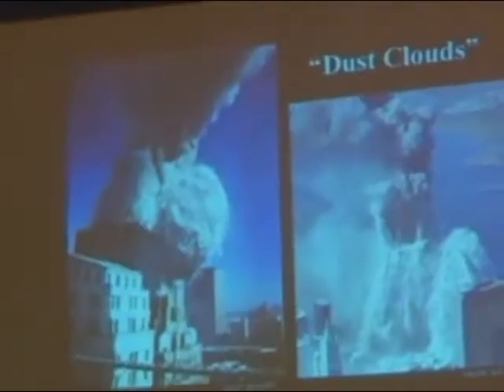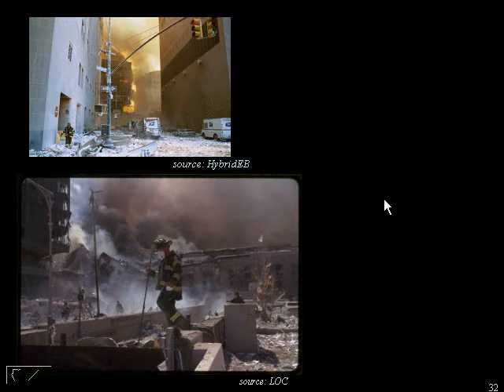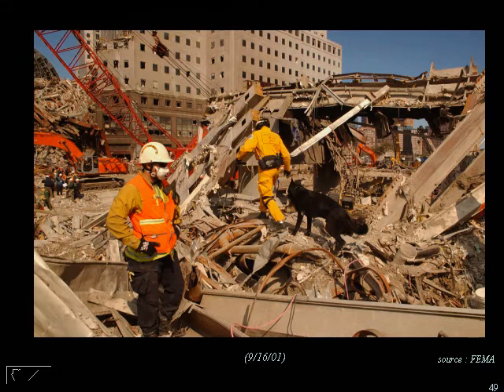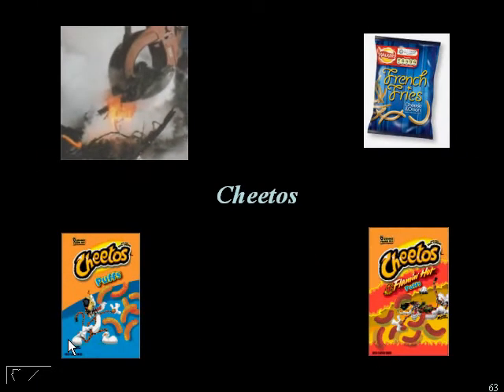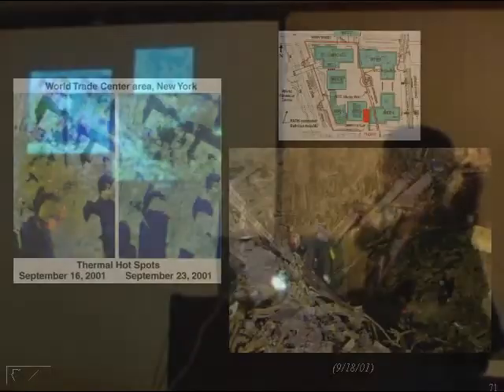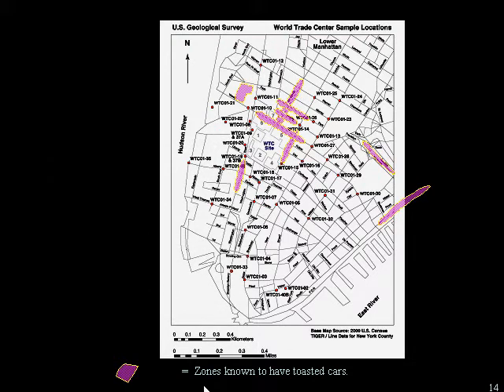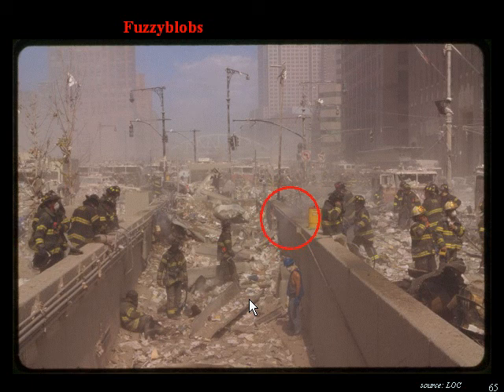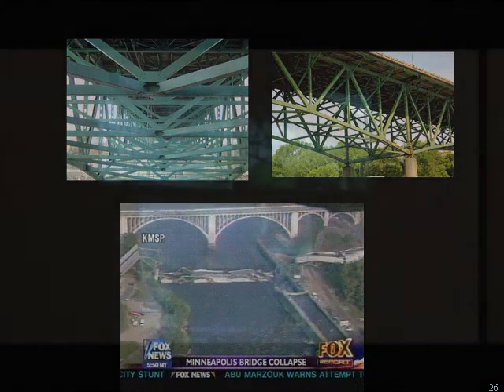Part 2 - Dr Judy Wood - New Hiroshima - Madison - Aug 4th 2007